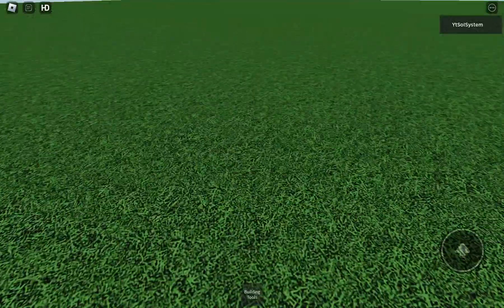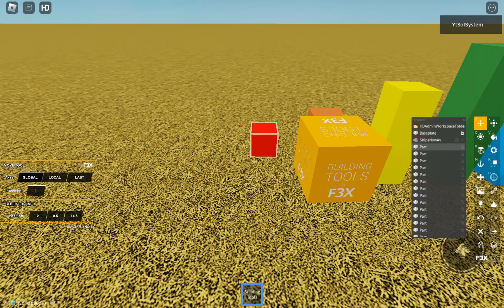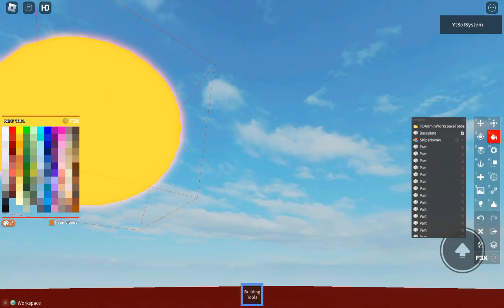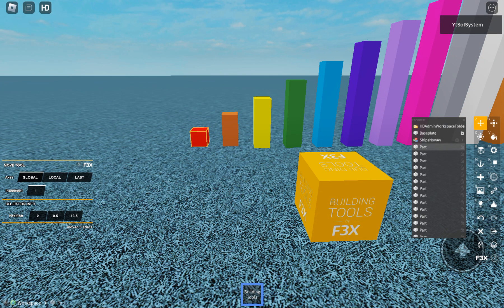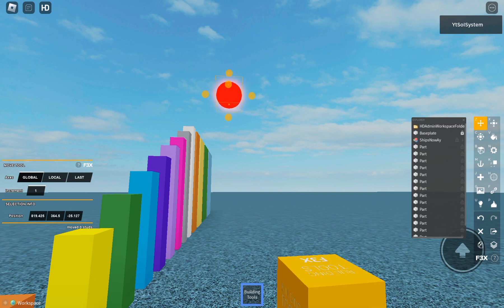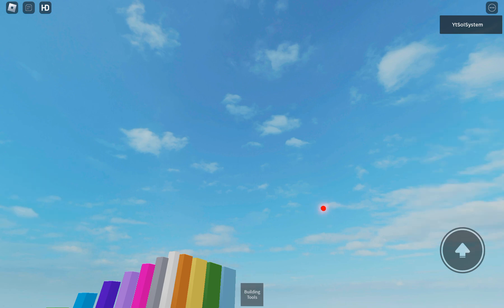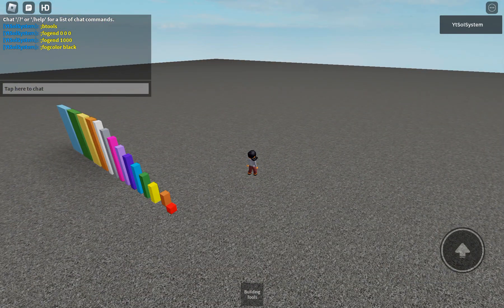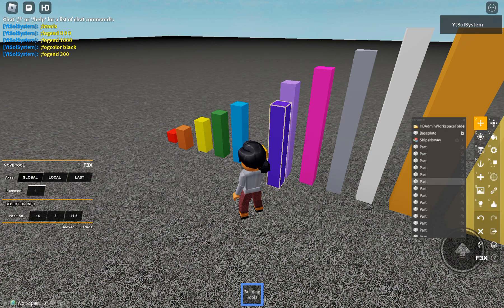Numberblocks FoTSS (future of the solar system)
When sun is main sequence, it is how it is in the sky today. When the sun is a sungiant, it is orange. When it is a redgiant, it is 12% more massive. When it is a white dwarf, it cools down. Whitedwarfs are normally 4,500°C. Below 3,000°C, they are yellow. Below 2,000°C, it is orange. If it is below 1,575°C, it is red. If it is below 958°C, it is black.